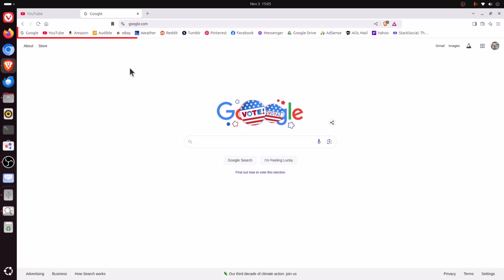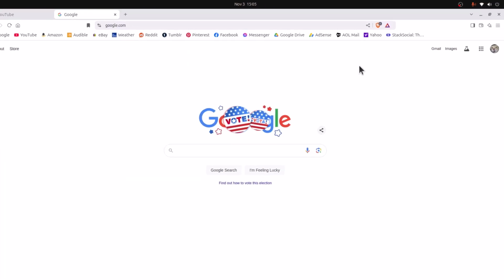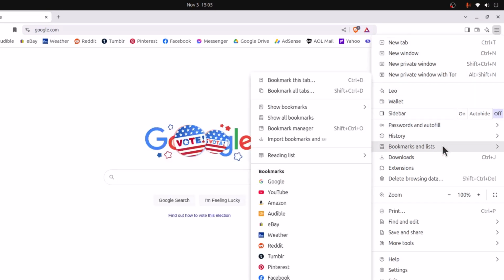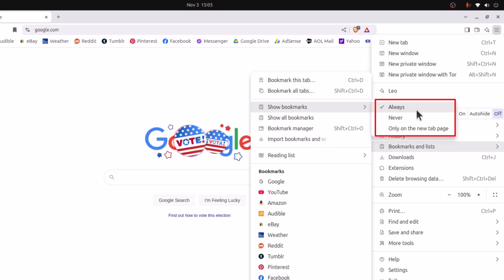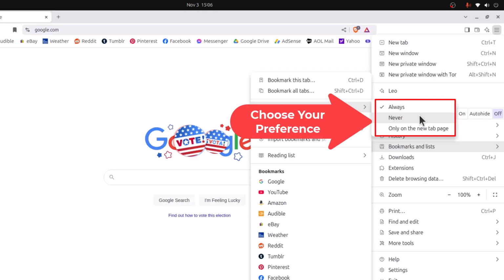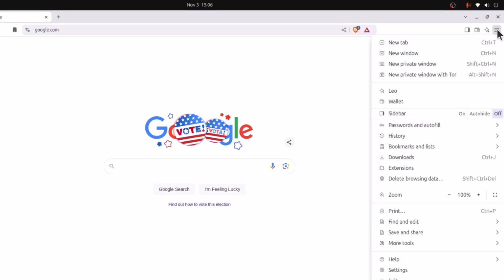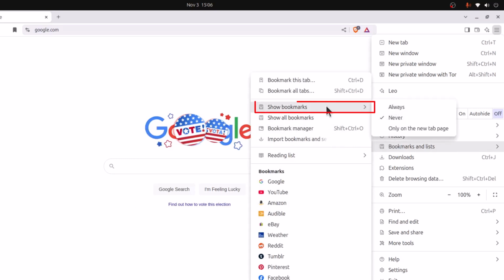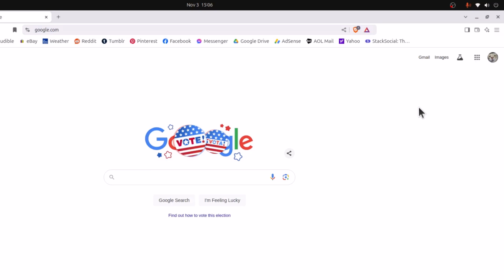How To Display Or Remove The Bookmarks Bar On The Brave Browser Using Ubuntu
In this tutorial, learn how to display or remove the bookmarks bar in the Brave browser on Ubuntu. Customizing the bookmarks bar can help keep your favorite sites accessible or create a cleaner, more minimal browsing experience. Follow this easy, step-by-step guide to manage the bookmarks bar settings in Brave.

Simple Steps:
1. Open the Brave web browser.
2. Click on the 3 bar hamburger menu in the upper right corner and place your cursor over "Bookmarks And Lists" and then over to "Show Bookmarks" and then choose your preference.

Chapters:
0:00 How To Show or Hide The Bookmarks Bar In The Brave Browser On Ubuntu
0:16 Open Brave Web Browser
0:26 Where The Bookmarks Bar Is Located On The Brave Browser
0:36 Place Cursor Over Show Bookmarks And Choose Your Preference